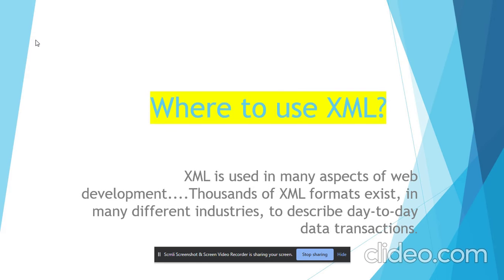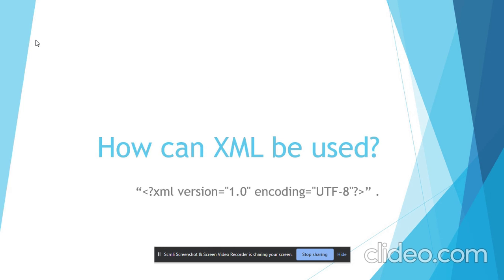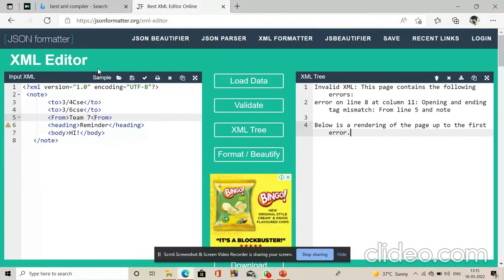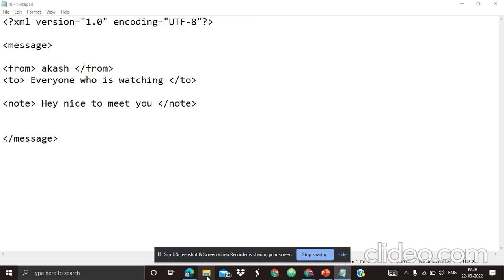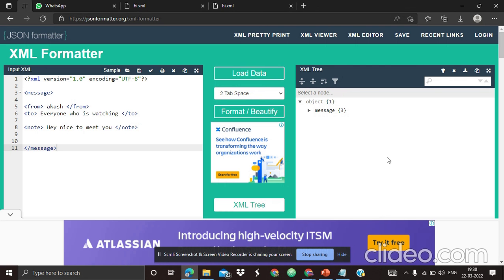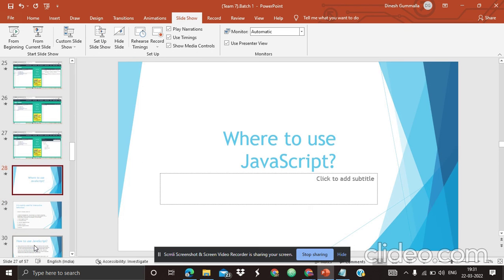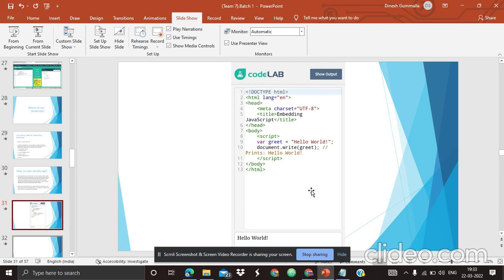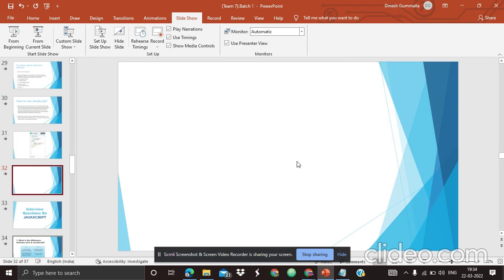How and where to use Xml & JavaScript?